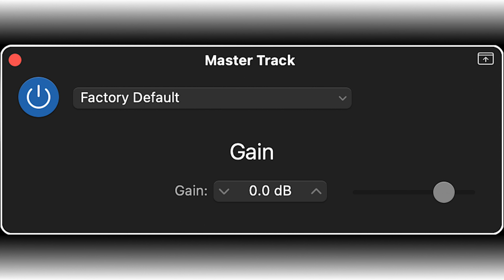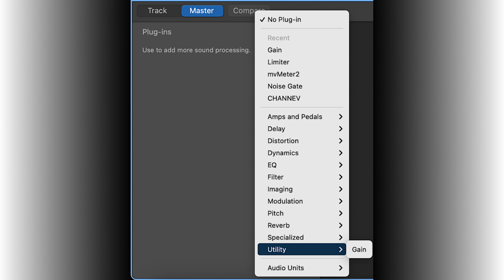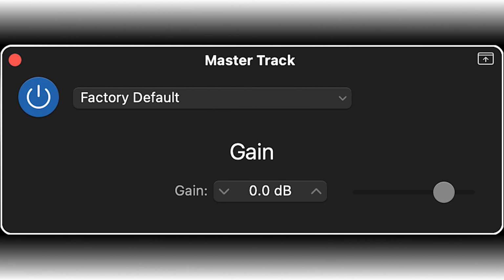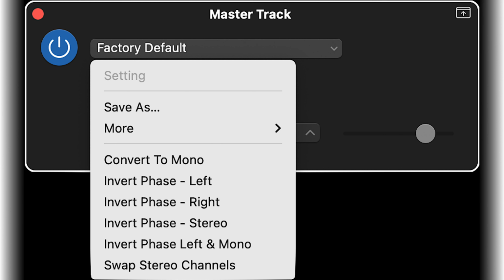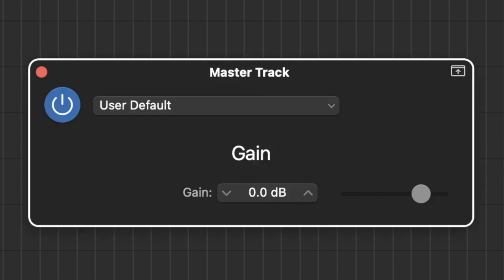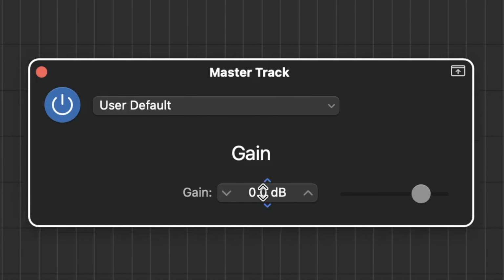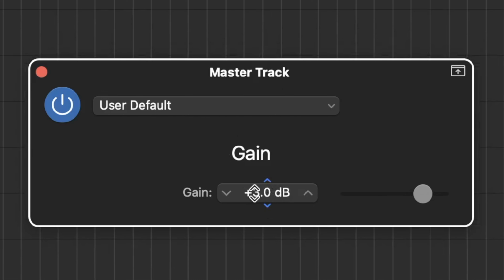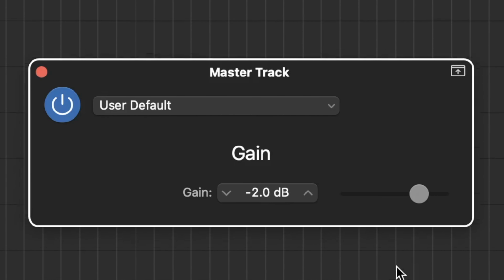Plugins I Use - Gain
This video aimed at GarageBand users gives a brief explanation of why the Gain plugin is useful and demonstrates how to set it.